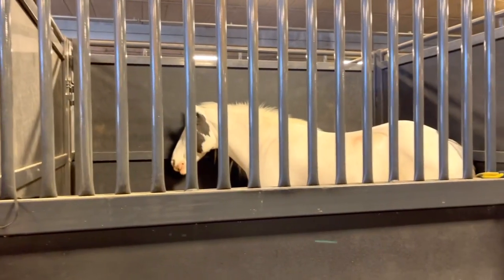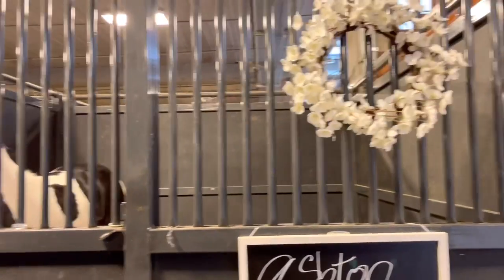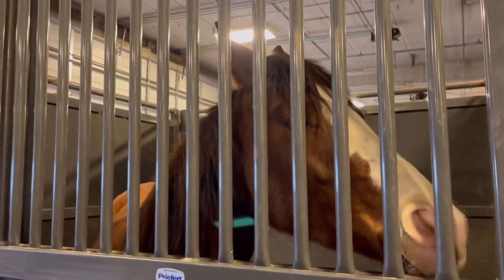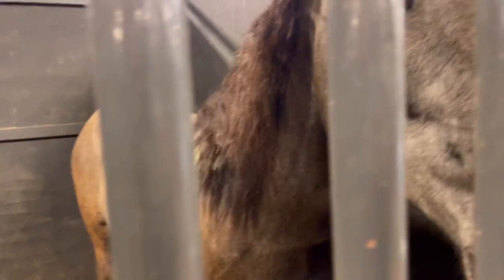WE WENT TO A HUGE HORSE EXPO!!!!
Hey Horse Lovers! Come with us to Equine Affaire in Ohio! We spent two days shopping, looking at horses, watching demos, and so much more. If you want to go on a fun adventure make sure to watch! There were adoptable horses, amazing clinicians, and so many awesome people at this event. Enjoy the Ride!

Don’t forget to order some amazing Equestrian Theme Apparel to SUPPORT FREE SPIRIT EQUESTRIAN & AUCTION HORSES IN NEED.

Let’s Connect